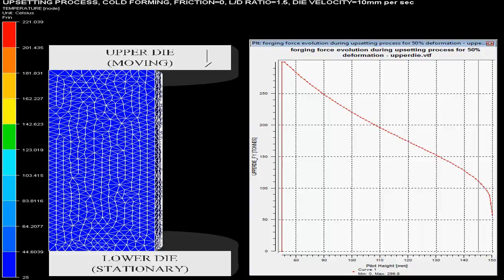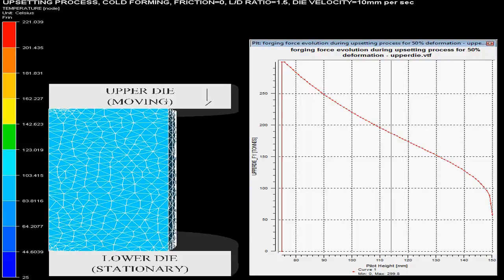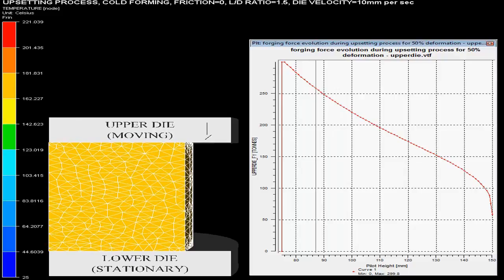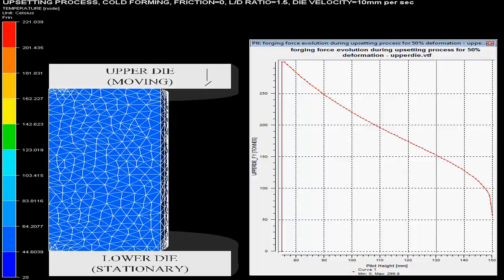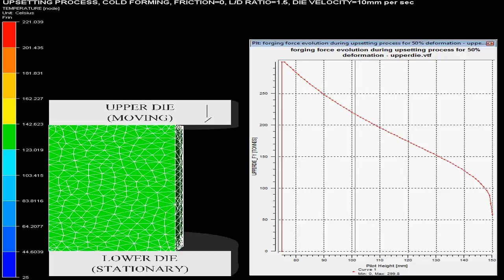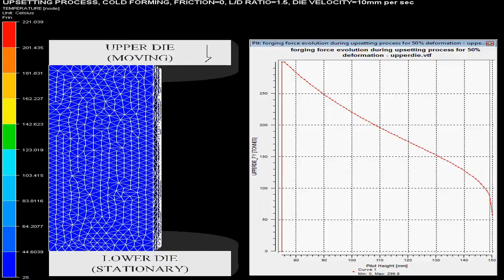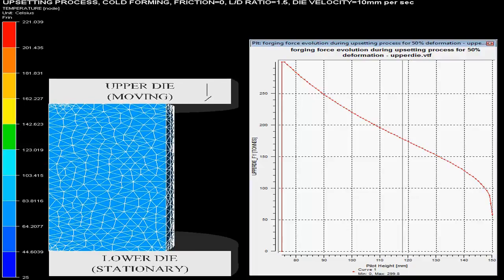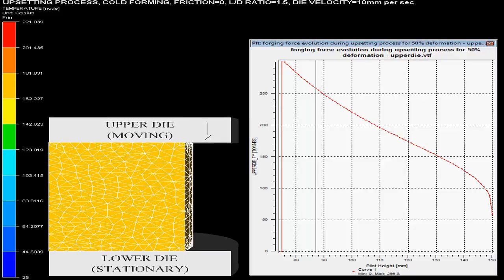U H Ti COLD F0 LD1P5 V10